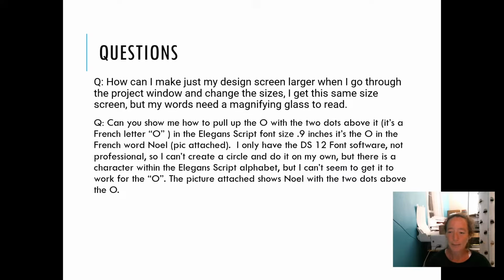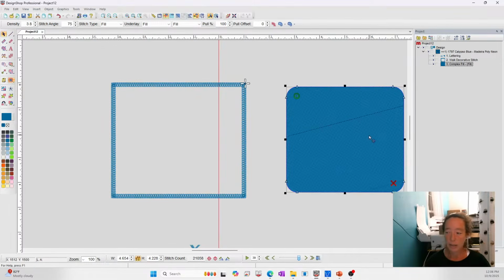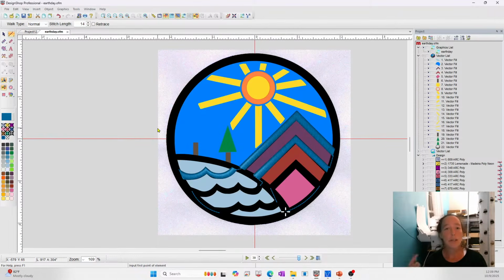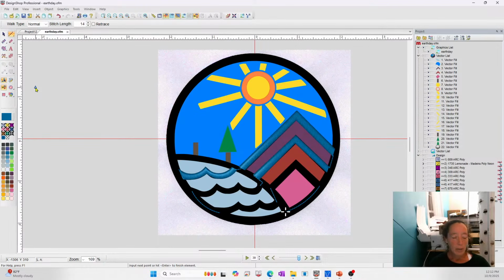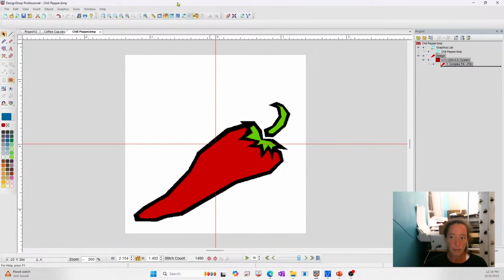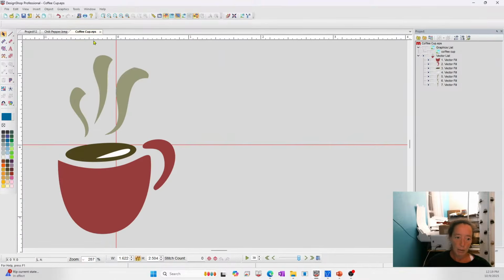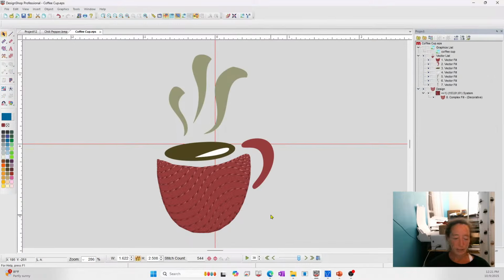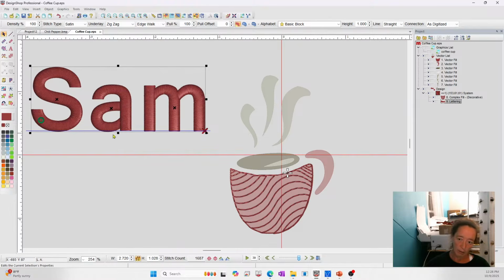DesignShop Talk 10/09/2025 | Special Characters List, Reduce Trims, Clip Art Recommendations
Tiny Text on UHD 4K Displays
Selecting Fonts with Special Characters from the Character List
Merrow Stitch with Square Corners
How to Reduce Trims in Designs
Filetypes for Purchased Embroidery Files
Organize Files that are Identified Numerically
Color Information in JEF Files
Recommended File Format for Clip Art - EPS / Vector
New Features in DesignShop 12
Creating Your Own Fill Stitches
Typed Words in a Fill
Choosing Satin or Fill Stitches